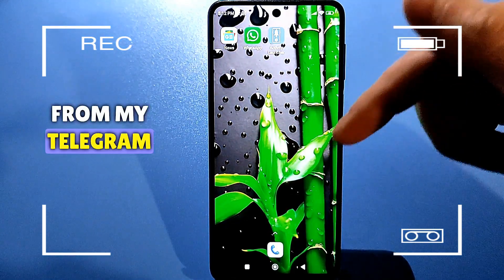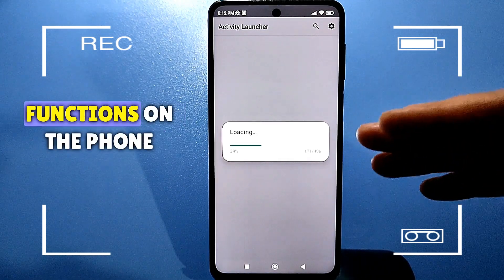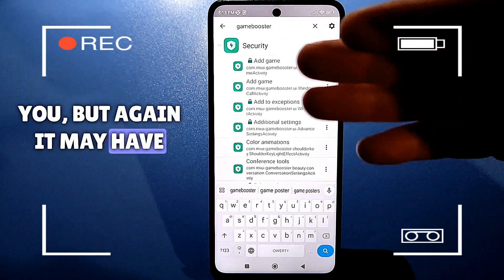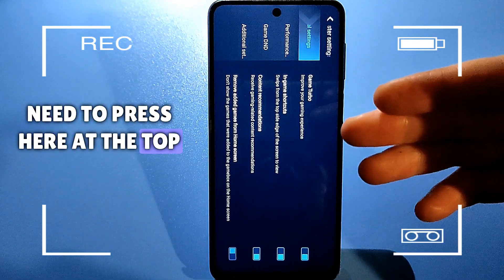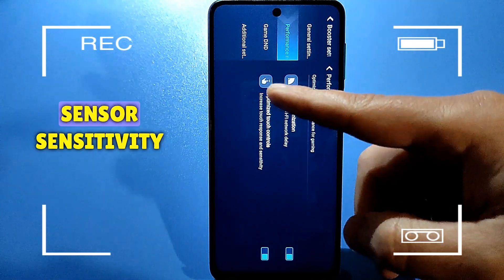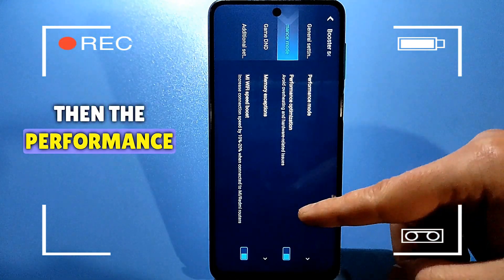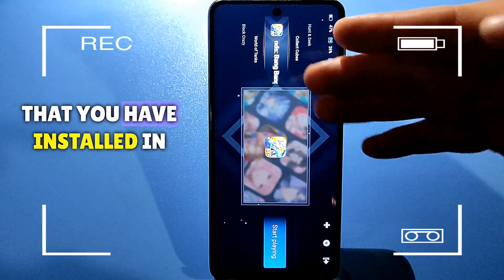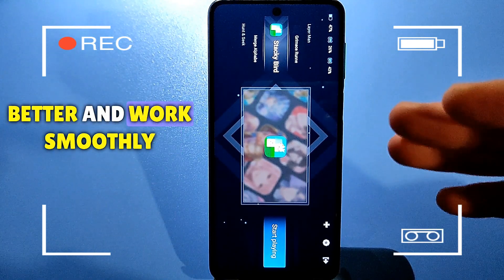HOW TO SPEED UP YOUR PHONE IN 1 MINUTE THE EASIEST WAY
hello everyone now I will show you very useful settings that relate to speeding up your phone accelerating the performance of your processor so that it works much faster in any applications especially games if your games are really lagging experiencing low FPS and noticing some lags I will show you a hidden setting that is available on all xiaomi phones I will tell you right away that on some models this function is already available in the standard settings on newer models but I will show you a universal method now just in case suppose this function is not available by default you just need to use a program called activity launcher you can download it from my telegram Channel I'll leave a link in the description or it is available on the Play Store simply launch it this application immerses all your phone's applications for those who use it for the first time you can simply find hidden functions on the phone through it after downloading you don't need to do do anything we just need to use the search function click here and write it here this word game booster on some phones you can simply write acceleration and it will find it for you but again it may have different names on different models if you enter it like this it should find it for you 100% here you scroll a little and find game acceleration go in here the system program launches and what do you need to press here at the top you press this gear icon press processor acceleration set optimization for WiFi so that the check mark is enabled reducing Wi-Fi network latency also enable increasing sensor sensitivity go back once more and enter here again processor acceleration and you need to disable this check boox performance optimization to avoid overheating and hardware issues if you activate it like this then the performance performance will be low you need to disable this well of course Wi-Fi acceleration should also be enabled this helps to increase the connection speed by 10 to 20% in principle here you can add any program or application that you have installed in this way and after adding it this program or application will already work with all these settings that you have set and if before that your game worked poorly now it will perform form much better and work smoothly